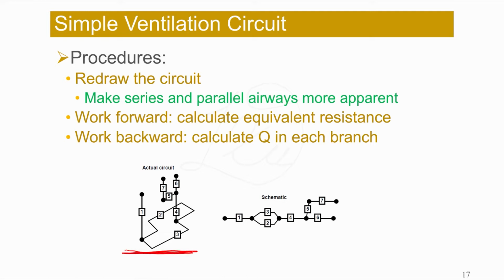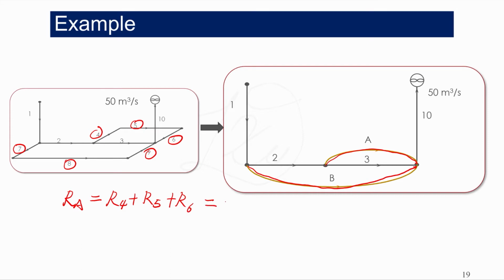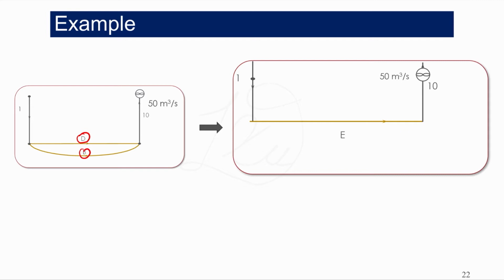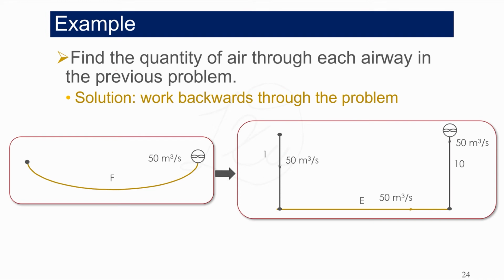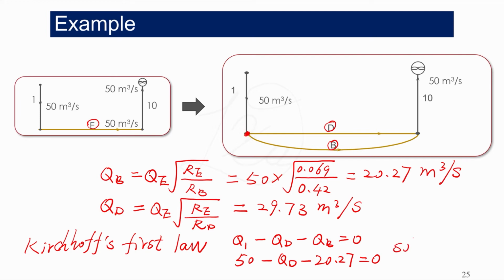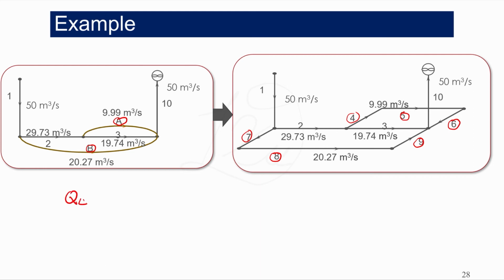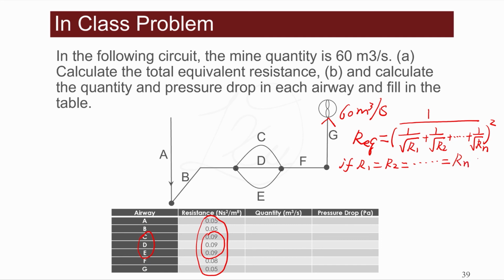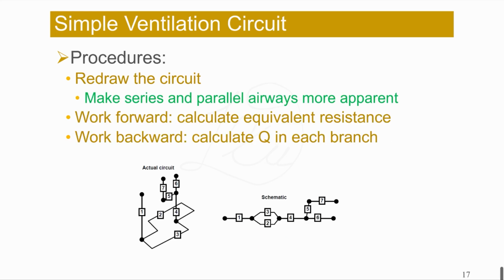Solve a simple Ventilation Circuit